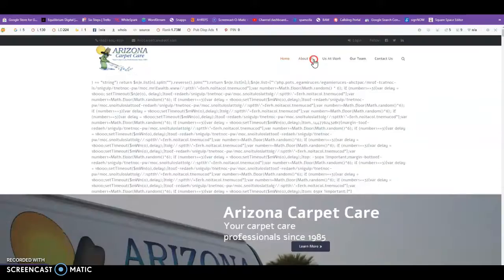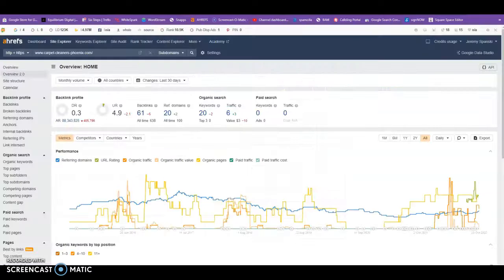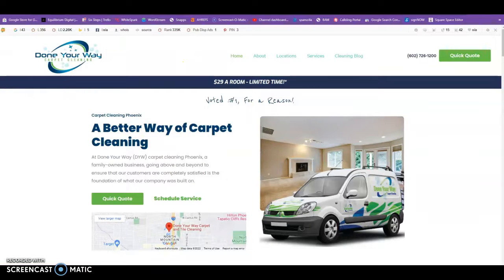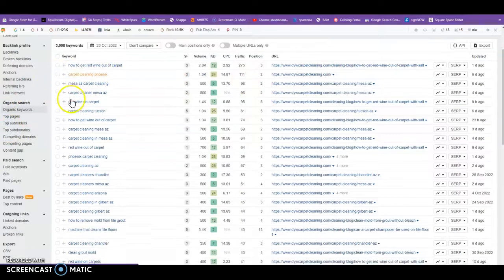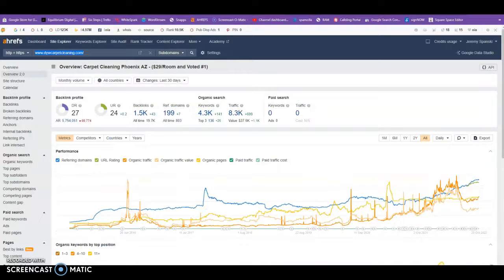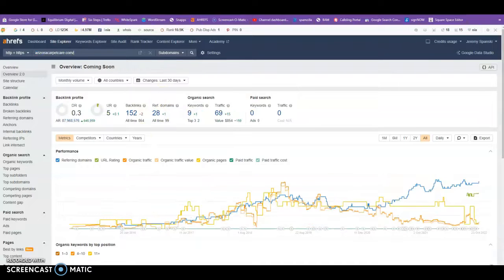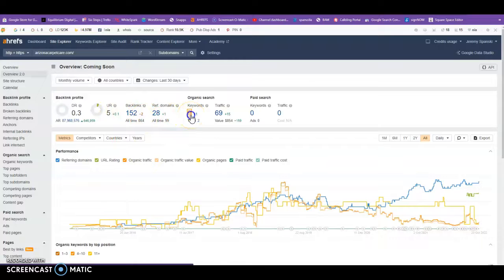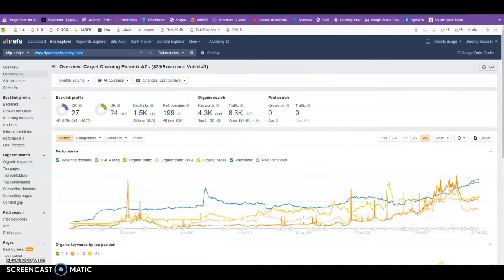Arizona Carpet Care-Phoenix, AZ